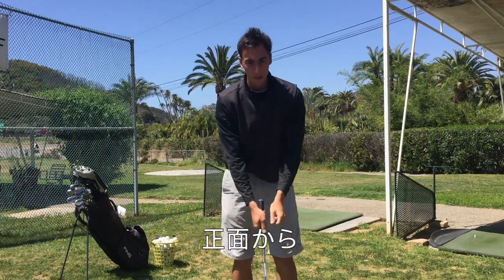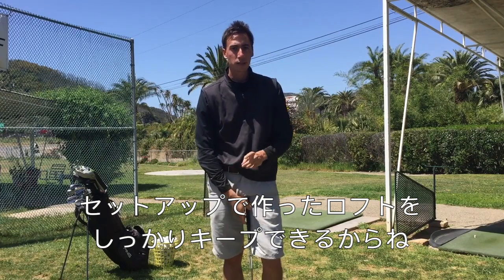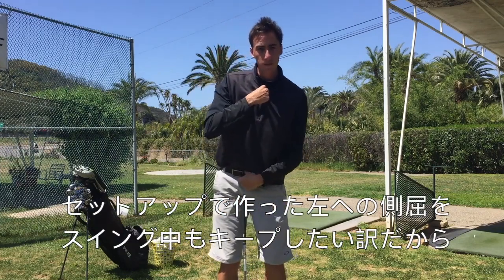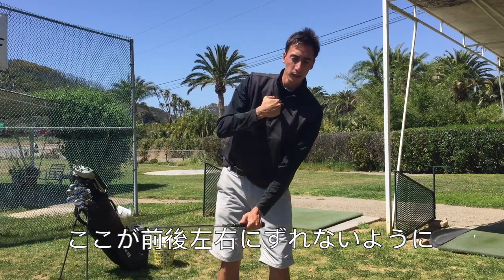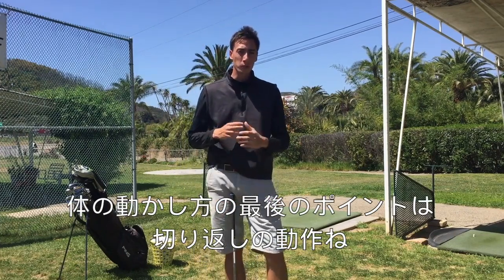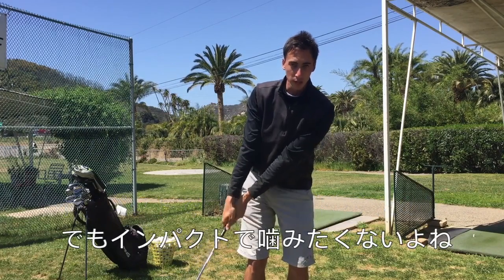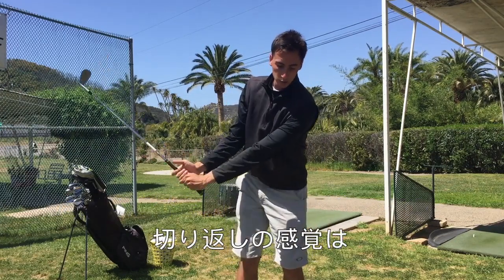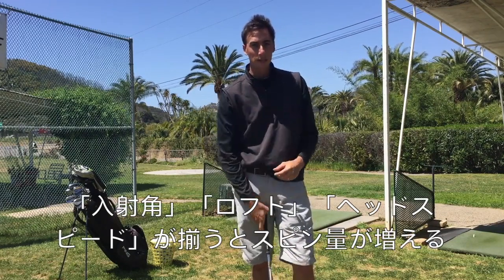#65 キウイ流！今まで見たことのない激スピンアプローチの打ち方【入射角・スピン・ヘッドスピード】